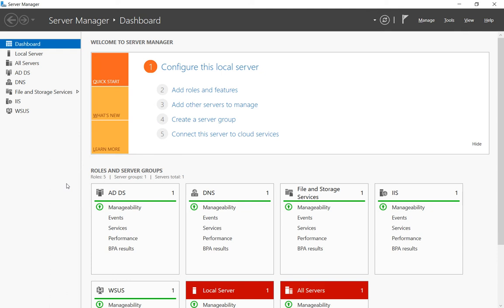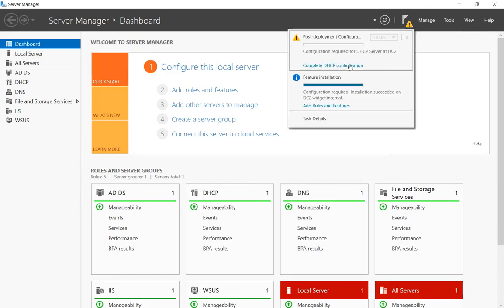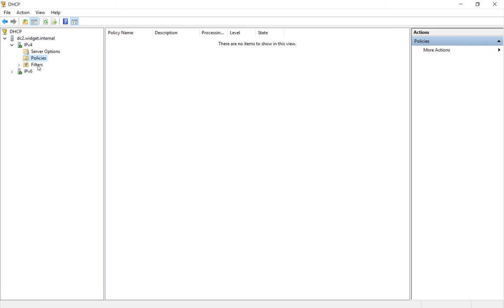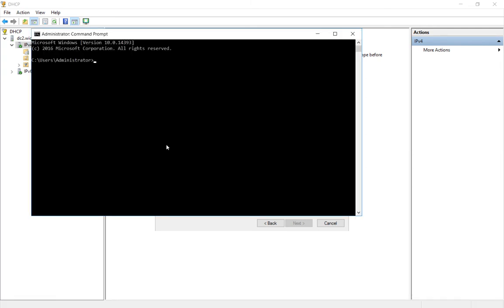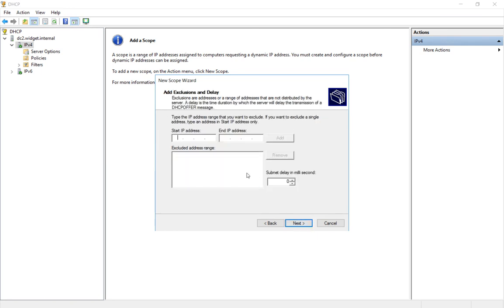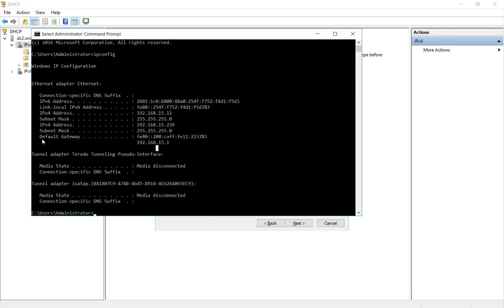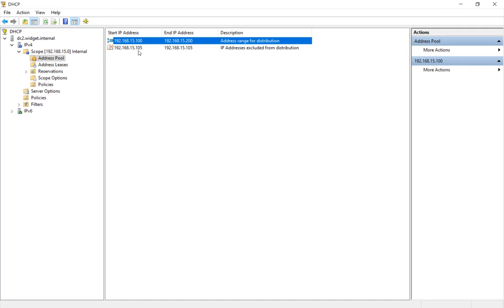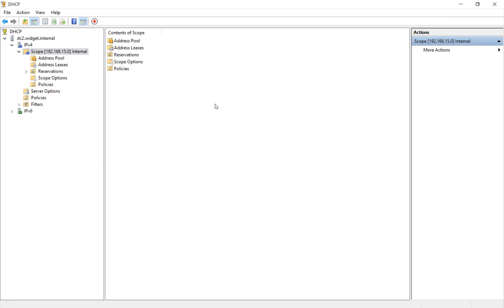How to setup a new DHCP server in Windows Server 2016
Professor Robert McMillen shows you how to setup a new DHCP server in Server 2016.